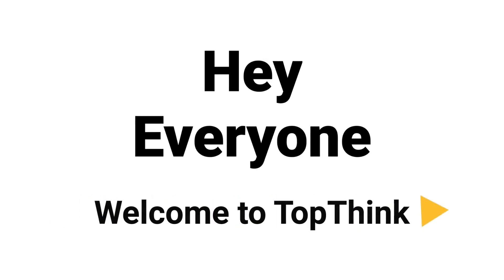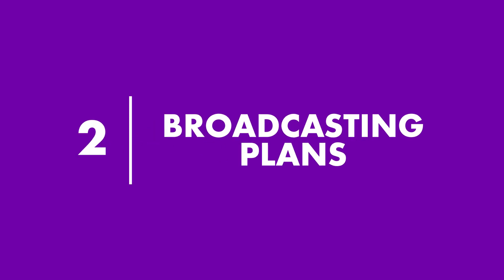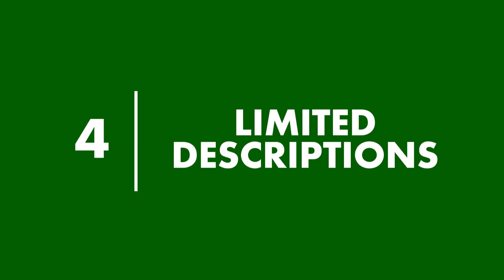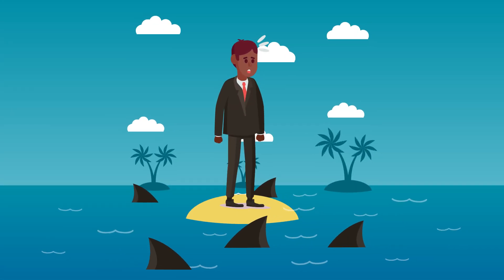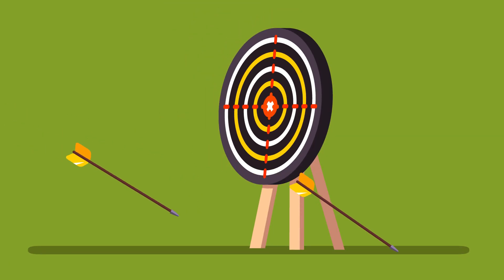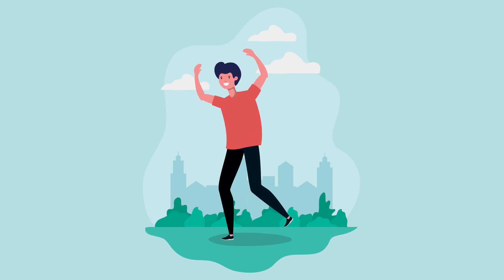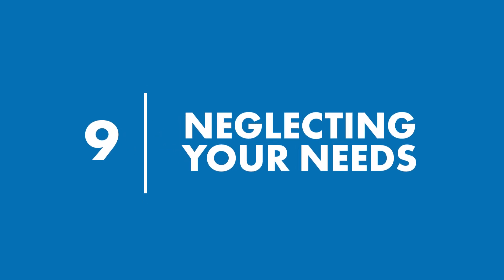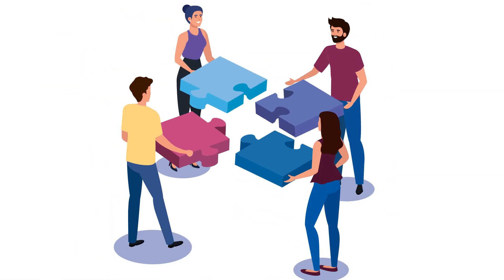10 Habits That Are KILLING Your Success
Today we will discuss some simple habits that are killing your success and your motivation.

Sources:

Habits That Hurt Your Career — and How to Overcome Them

Chief Editor: Tristan Reed
Voice Over: Troy W. Hudson